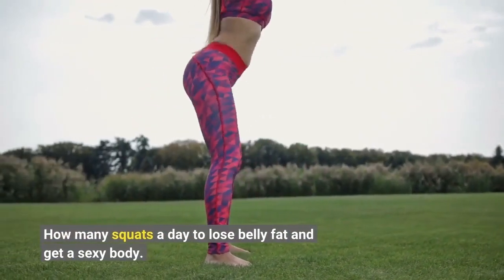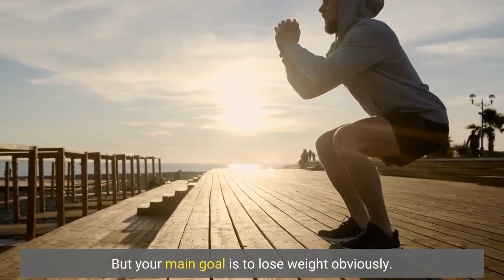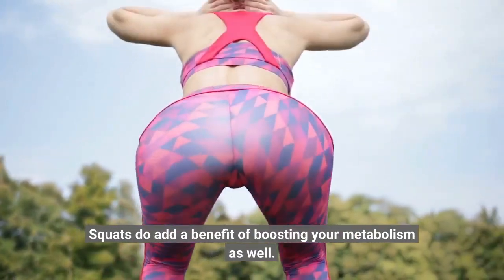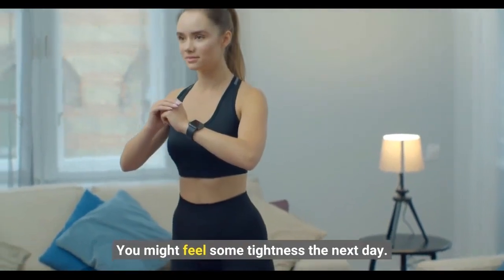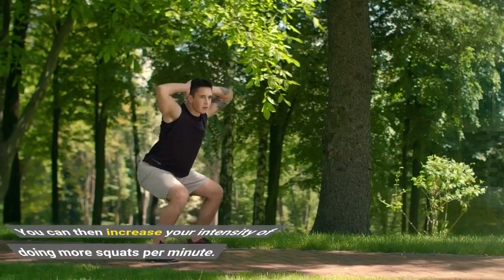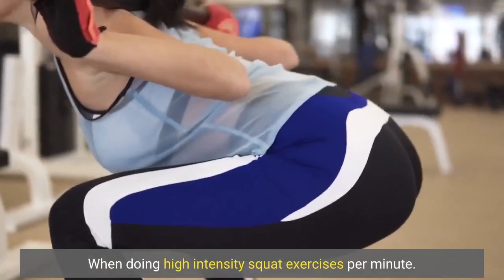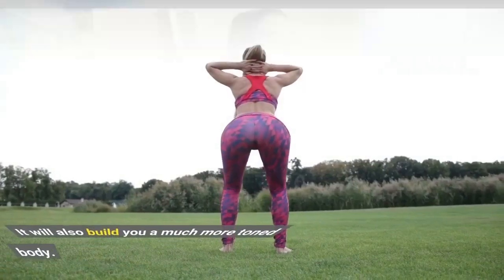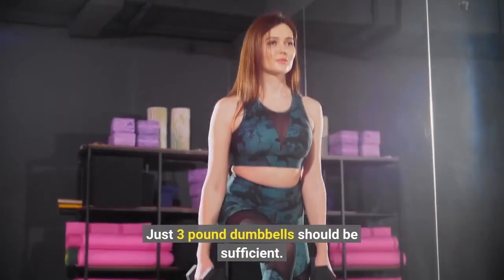How Many Squats A Day To Lose Belly Fat And Get A Sexy Body | Squats Do Help You Lose Weight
97% of women do these things and they’re losing weight..  Easy to make and delicious smoothies for rapid weight loss.

What you get? Over 36 delicious fat melting meal replacement smoothie recipes. A shopping list for each week. All this can be done in just 21 days where you can see massive results.

How many squats a day to lose belly fat and get a sexy body. Do squats help you lose weight?

Squats do help you lose weight and get a much more toned body. Squats are a great choice to strengthening your muscles. They can also improve balance and overall conditioning. But your main goal is to lose weight obviously.

Building more muscles will in turn burn more calories. Stimulating muscles in the legs boost hormones and testosterone. Although squats burn calories, they don’t replace your regular cardio exercise. You should use squats in conjunction with cardio exercise to see best results.

Squats do add a benefit of boosting your metabolism as well. If you keep your diet in check, and use squats. You can lose weight regularly. How many squats a day should you do to lose weight? You want to do as many as possible without causing soreness.

You might feel some tightness the next day. It’s hard to gauge the exact number since each individual is different. But a good starting goal would be at least 100 squats a day. 10 squats per minute is preferable for beginners. This will take 10 minutes a day in 10 sets.

If you start improving and feeling better. You can then increase your intensity of doing more squats per minute. You can start adding 15, 20, 25 then eventually 50 per minute. How many calories you’ll burn in this time frame. The average person can burn up to 100 calories in 10 minutes.

When doing high intensity squat exercises per minute. But to get this high, you’ll want to be doing at least 50 squats per minute. This can be challenging for beginners.

Your goal should be to add 5 squats per minute every other day. Or go at your own preferred pace until you feel good with increasing the number. This will make a significant difference for weight loss.

It will also build you a much more toned body. If you want to add more of an intense squat workout for weight loss. You can start adding dumbbells to your squat workouts. High intensity dumbbell squats can burn 5 more calories per 10 minutes. The dumbbells shouldn’t be heavy at all. Just 3 pound dumbbells should be sufficient.